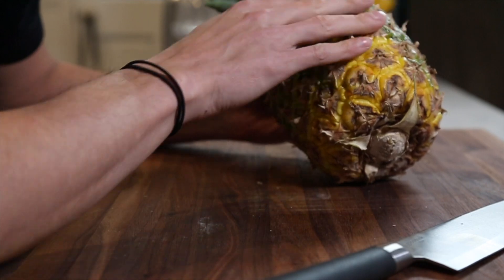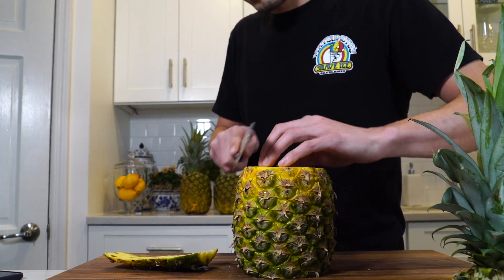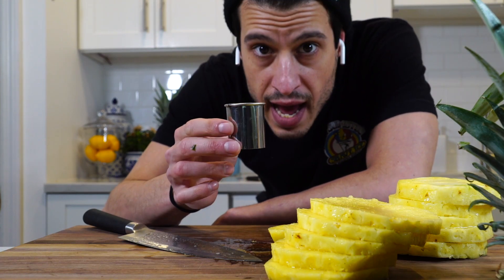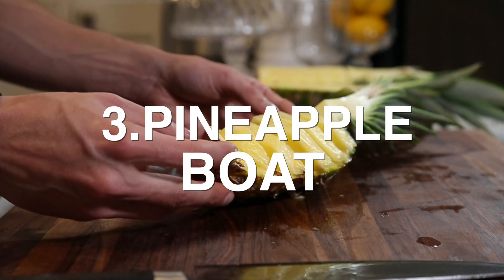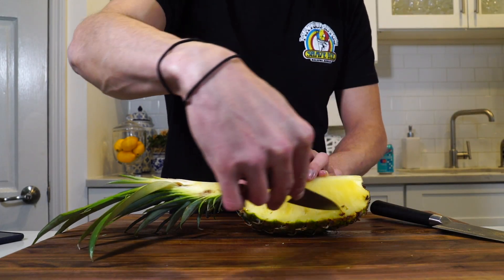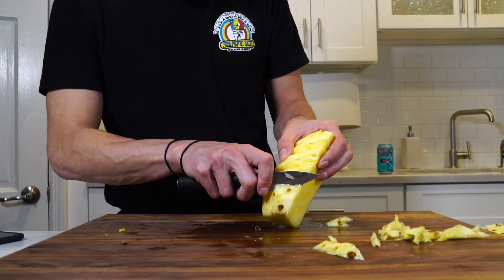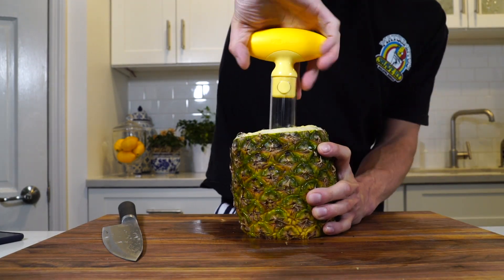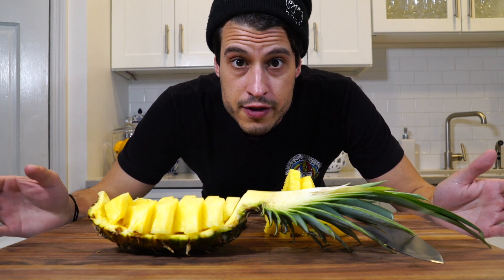5 EASY WAYS TO CUT PINEAPPLE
I show you 5 easy ways to cut pineapple properly.  I'll show you how to peel and remove the "eyes", cubed pineapple, pineapple rings, a pineapple boat, some decorative pineapple carving and then using a cool pineapple tool to spiralize. Cut a pineapple easier. Learn to tell if pineapple is ripe. The decorative pineapple boat is my favorite.

GEAR LIST BELOW

I LOVE YOU! - Steve, @thefoodfreakk

CAMERA GEAR
2 Main Cameras: